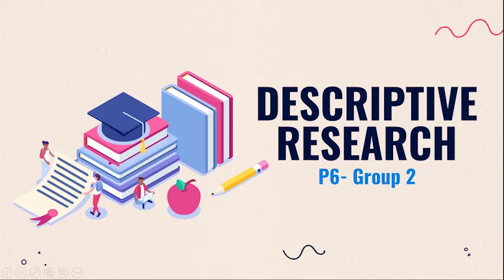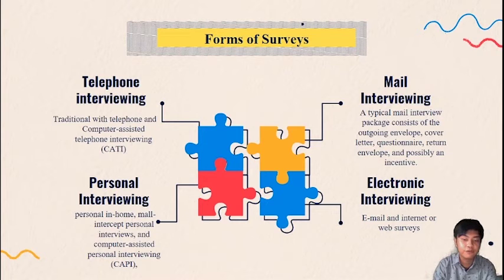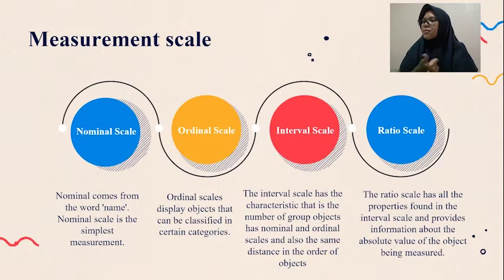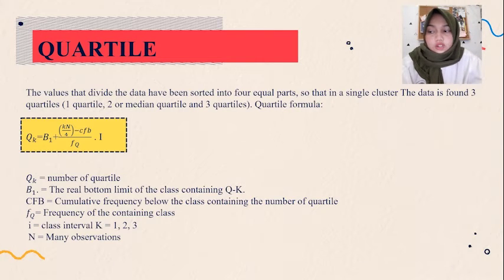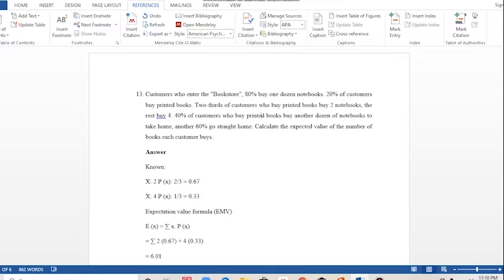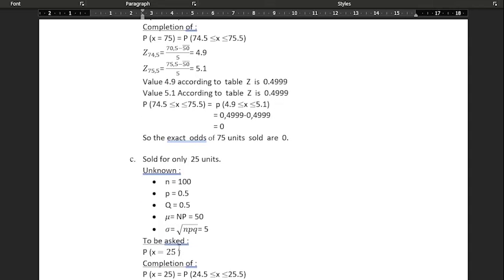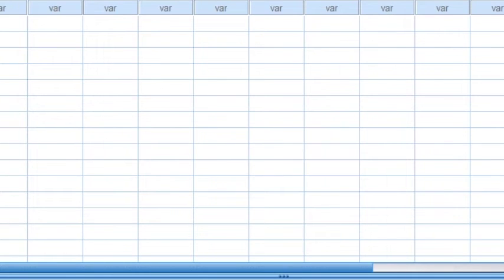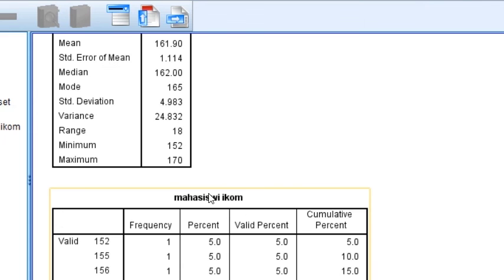Communication Statistics Class B (P6)